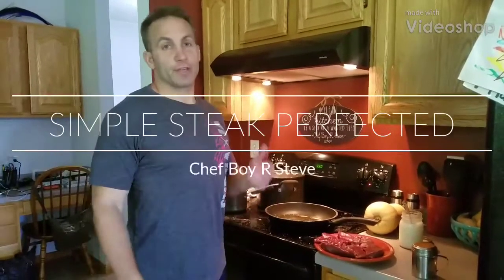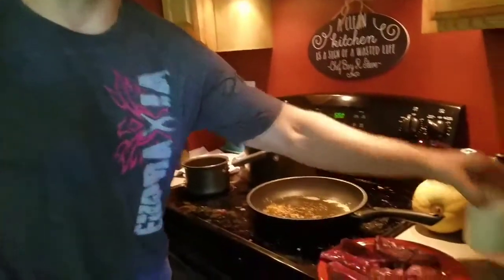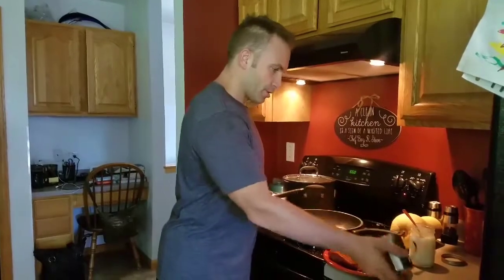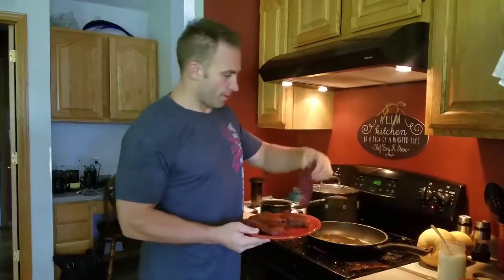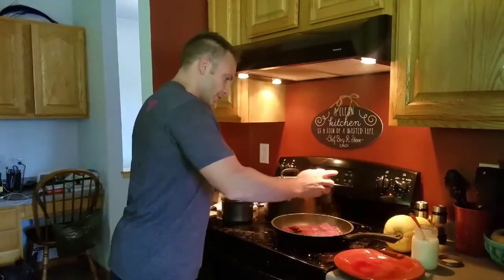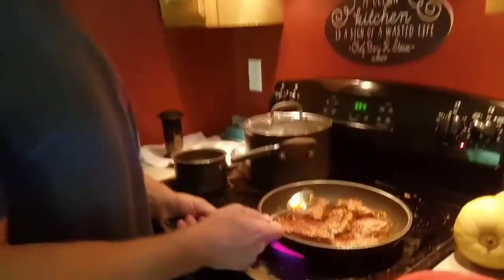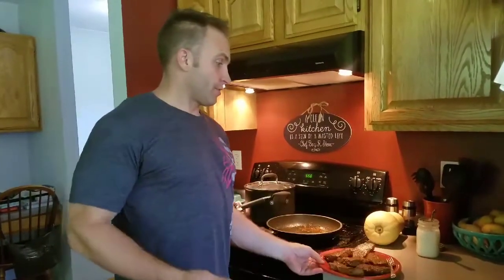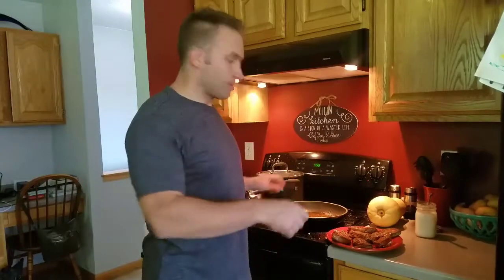The Perfect Steak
I never get steaks in a restaurant because you really can't beat this!